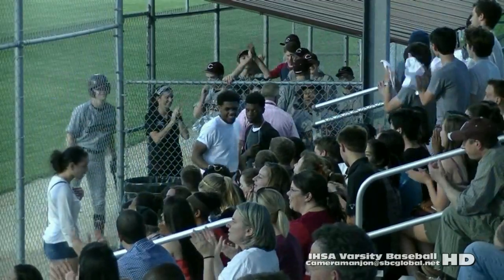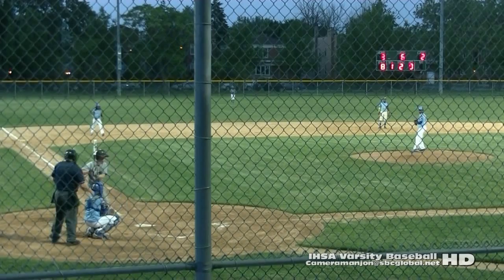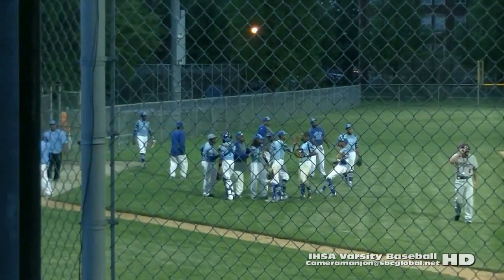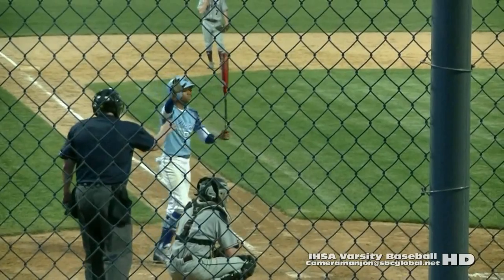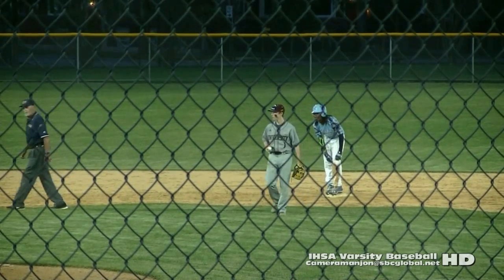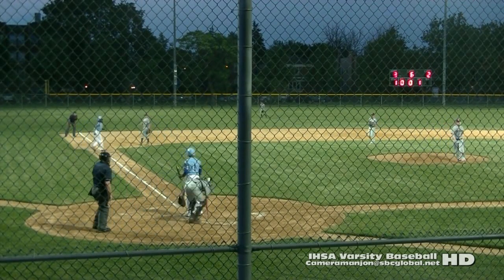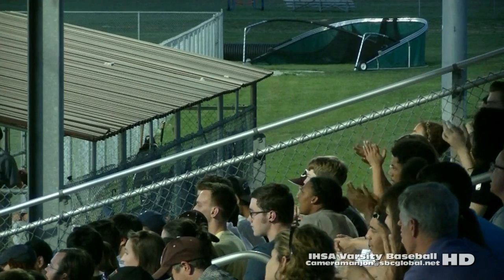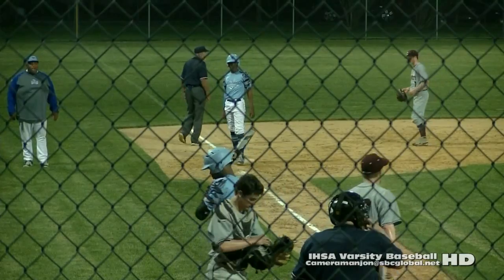* [6] (IHSA State Sectionals) Harlan Falcons@University Lab Varsity Baseball6a (6-4-15) Cameramanjon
* [6] (IHSA State Sectionals) Harlan Falcons@University Lab Varsity Baseball6a (6-4-15) Raw